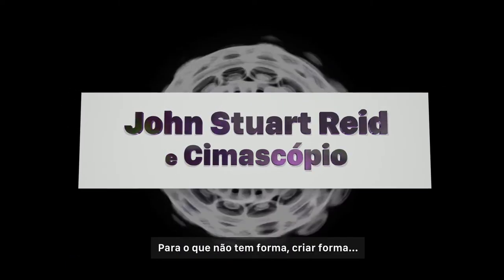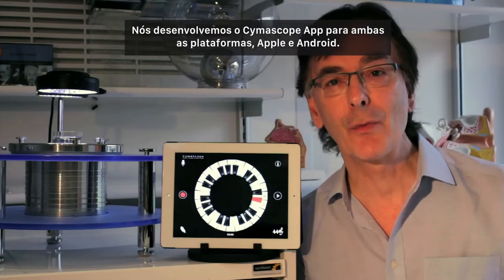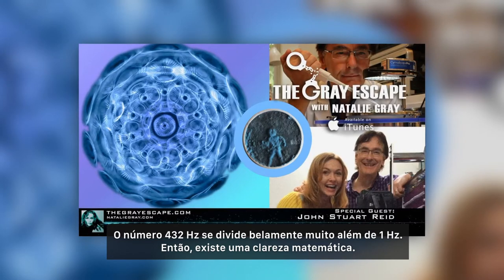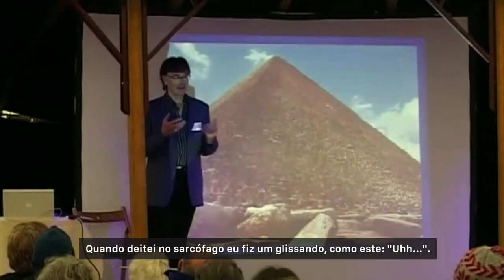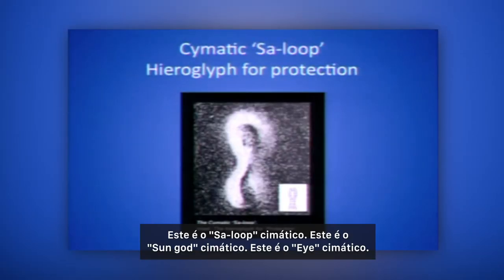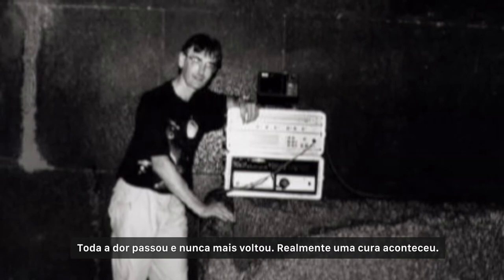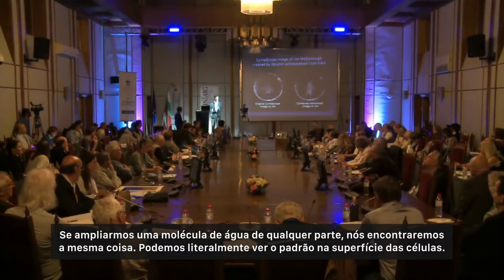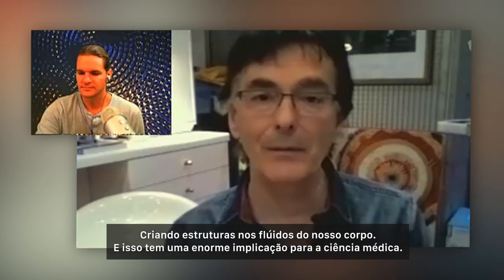432 Activists - 12 - John Stuart Reid e Cimascópio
Em 1955 a Organização Internacional de Padronização (ISO) adotou o A4 = 440 Hz. Desde então esta frequência é usada como referência para todos os instrumentos musicais, equipamentos acústicos e sinais sonoros. Uma comunidade crescente de músicos, cientistas e terapeutas defende um novo padrão afinado em A4 = 432 Hz. Este documentário reúne alguns dos principais ativistas do 432 Hz no mundo.

Leia alguns trechos deste capítulo:

"- No Cymascope App nós podemos fazer a comparação entre qualquer nota afinada em 440 e a mesma nota afinada em 432. A afinação menos estável nos padrões cimáticos é a 440. O número 432 Hz se divide belamente muito além de 1 Hz. 432 Hz é um assunto realmente interessante." - John Stuart Reid

"- Quando deitei no sarcófago eu fiz um glissando. Em uma certa frequência o meu corpo inteiro foi "banhado" pelo som... Eu fiz uma menbrana de PVC que se encaixou sobre o topo e posicionei uma caixa de som no piso do sarcófago. Em certas frequências começaram a aparecer o que pareciam ser
antigos hieróglifo egípcios." - John Stuart Reid

"- Existe definitivamente uma corelação entre a iconografia das culturas antigas e os instrumentos musicais que elas inventaram. Quando um Didjeredoo foi tocado no Cymascope, em cima da membrana apareceram ícones aborígenes. Outros dois instrumentos foram: Uma Corneta Celta, que quando tocada fez aparecer sobre a membrana os nós Celtas. E ainda uma Corneta Tibetana surpreendente de quatro metros e meio.
E o que apareceu na membrana? Uma linda mandala tibetana." - John Stuart Reid

"- Se ampliarmos uma molécula de água de qualquer parte, nós encontraremos a mesma coisa. Podemos literalmente ver o padrão na superfície das células. Agora nós sabemos que todos os sons ao nosso redor atravessam nosso corpo. Assim como a música. Principalmente os sons graves. Criando estruturas nos flúidos do nosso corpo. E isso tem uma enorme implicação para a ciência médica. Se amplificarmos o som de uma célula tumoral e emitirmos de volta, o tumor implodirá e será literalmente destruído." - John Stuart Reid

"- Segundo a cosmologia o som está presente deste o começo do Big Bang e organizou a matéria no universo. O som é a força primordial. É impossivel existir luz sem som." - John Stuart Reid

Este vídeo é parte do documentário 432 Activists.
Dirigido, produzido e editado por Toni Mazzotti.

Esta obra é autoral e está protegida sob as constituições, leis e convenções internacionais aplicáveis à matéria. As citações de passagens de obras existentes não possuem fins comerciais ou intuito de lucro. São necessárias para fins de estudo, crítica ou polêmica do argumento abordado, na medida justificada para o fim a atingir em matéria didática (direitos humanos e fundamentais à informação, cultura e liberdade de expressão), indicando-se o nome do autor e a origem da obra, na forma prevista pela normativa incidente na data da sua publicação. A sua reprodução em si não consiste no objetivo principal desta obra e não prejudica a exploração normal da obra reproduzida nem causa um prejuízo injustificado aos legítimos interesses dos respectivos autores.